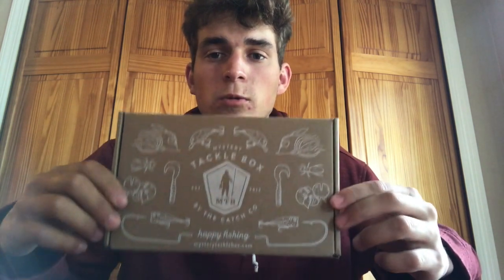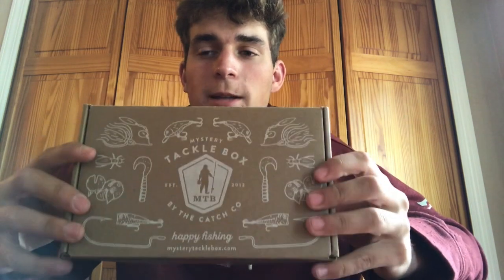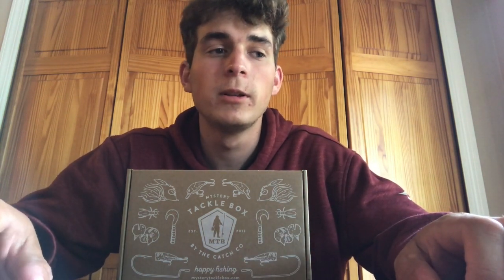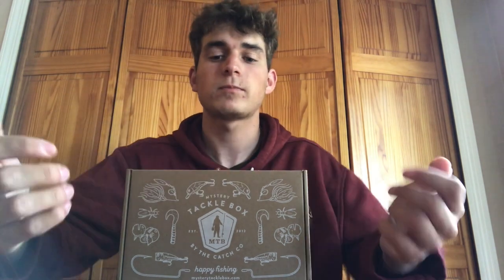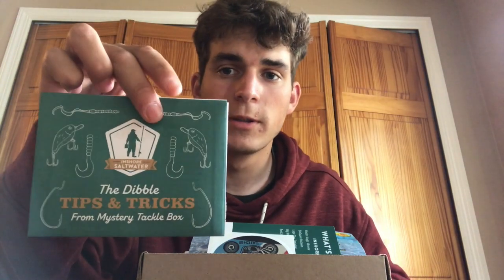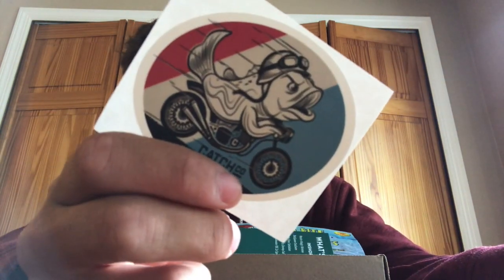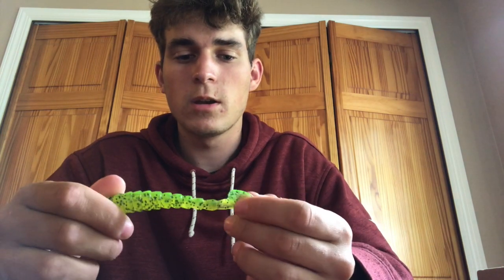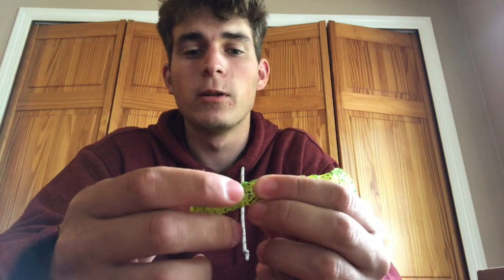June 2020 MYSTERY TACKLE BOX INSHORE UNBOXING! (Awesome Lures and Big News!)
Another amazing mystery tackle box unboxing. Cant wait to try out these lures! Already caught some fish on one of them just after I made this vid. Expect another vid coming shortly after this one!

GO GET UR FIRST BOX!